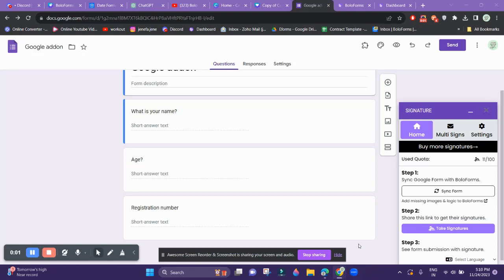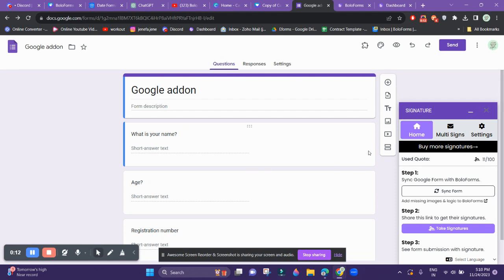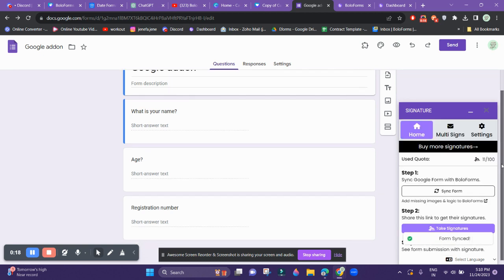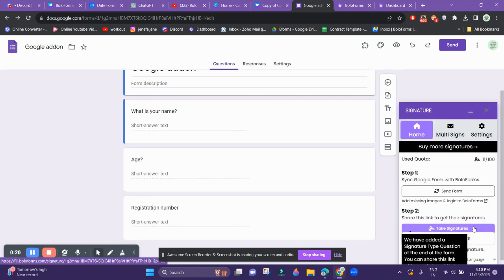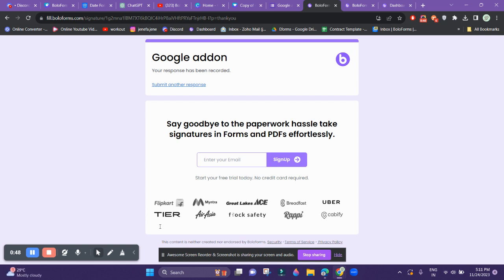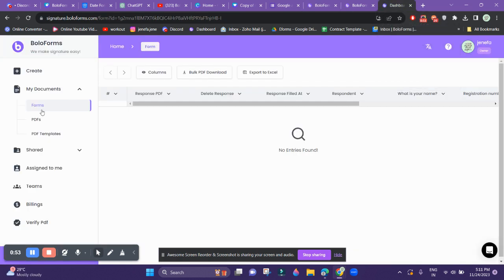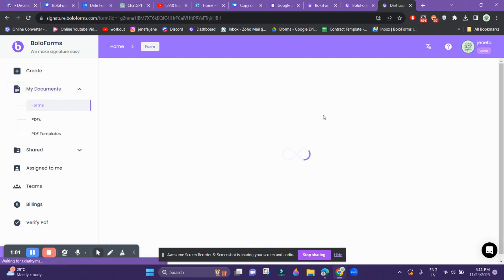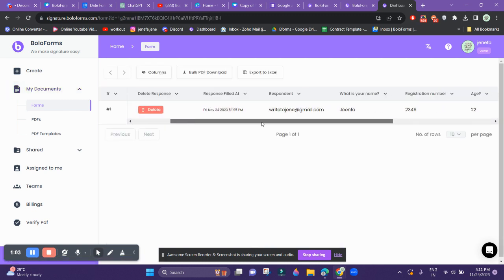How to Track signature responses in the Google add on?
🔍Wondering how to effortlessly track signature responses in the BoloForms dashboard using the BoloForms Add-On in Google form? Look no further! In this in-depth tutorial, we'll guide you through the process of gaining valuable insights into your digital forms by seamlessly tracking signature responses.